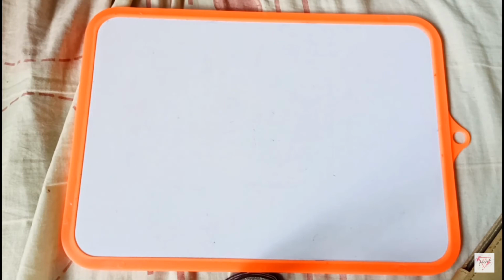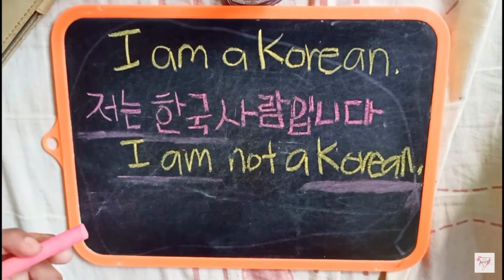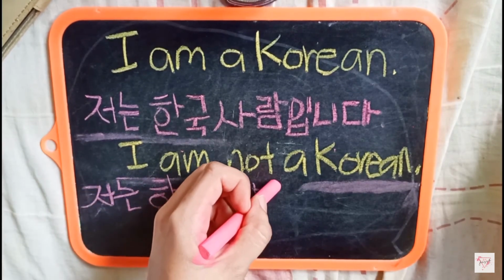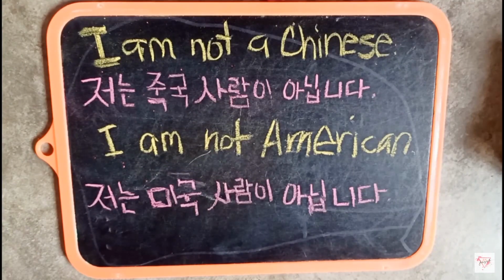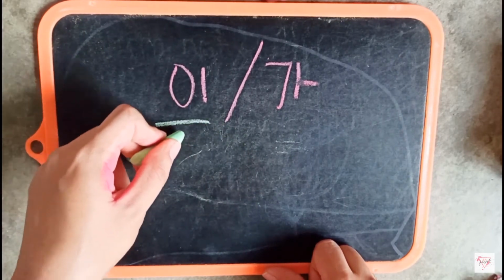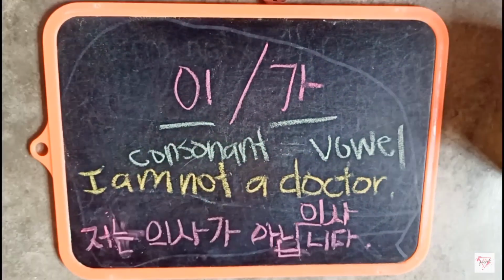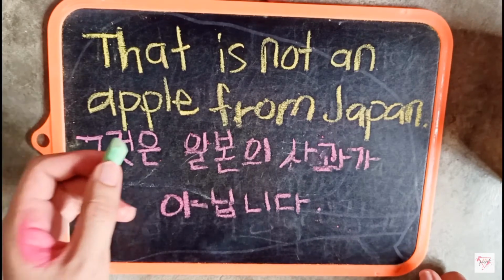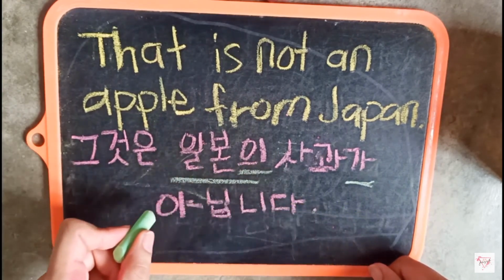Learn Korean | Lesson 5 : NEGATION 1 || Jhazz' Vlog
In this lesson we will learn how to make the negation form of "입니다 (ibnida)" and the use of subject marker particle "이 (I)"  "가 (ga)".

Hope to see you on my next video!😇😘